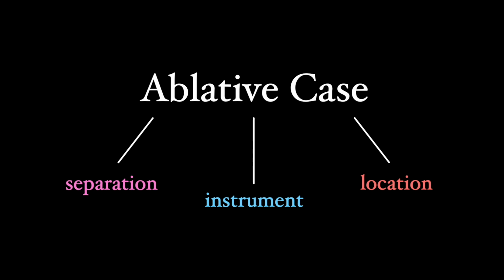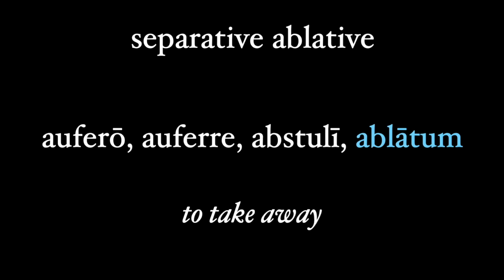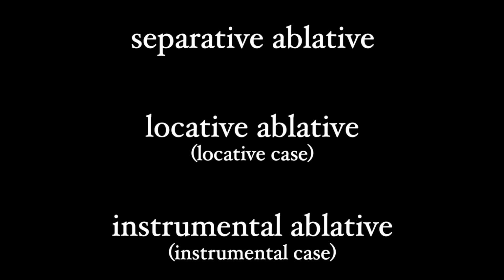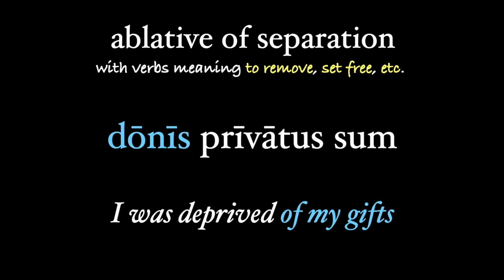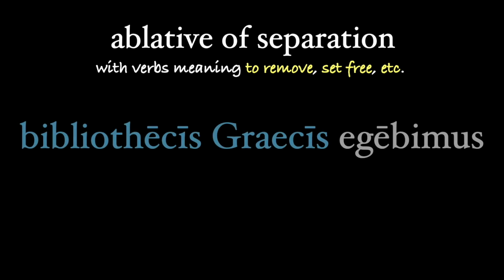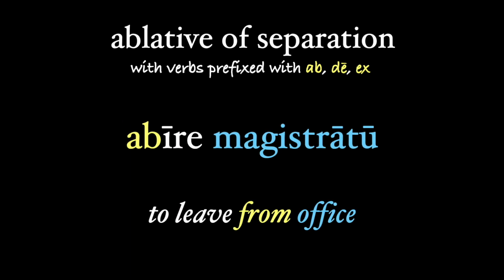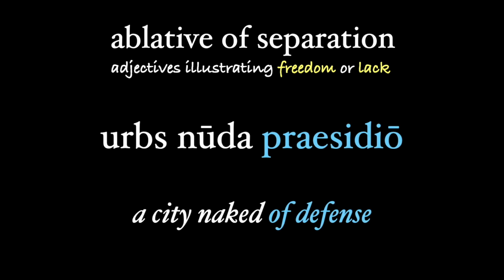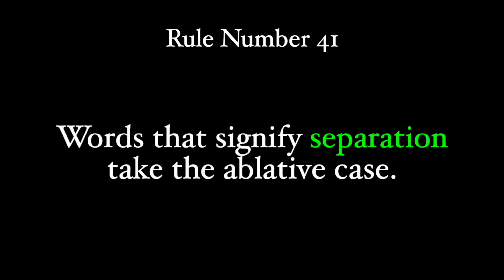Rule 41: The Ablative of Separation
We begin our review of the ablative case by talking about the original use of the ablative: separation. This use is the "from" translation of the ablative case, and is used with verbs that suggest separation, along with verbs prefixed with ab, dē, and ex. This video also begins with a brief introduction to the ablative case, since this is the first of about 20 videos that discuss how the ablative is used in Latin.